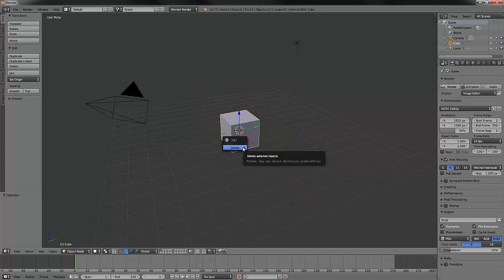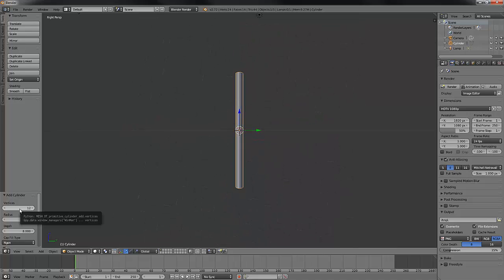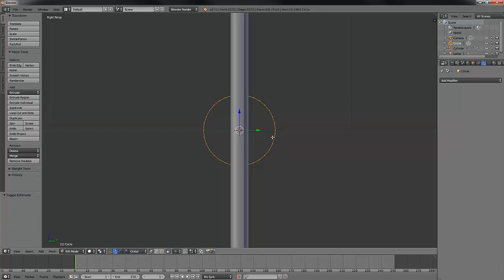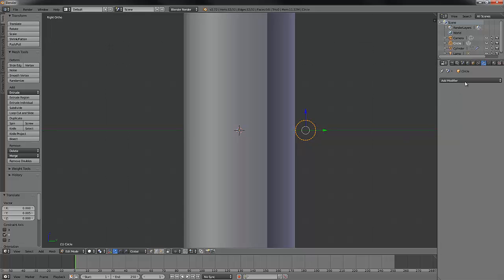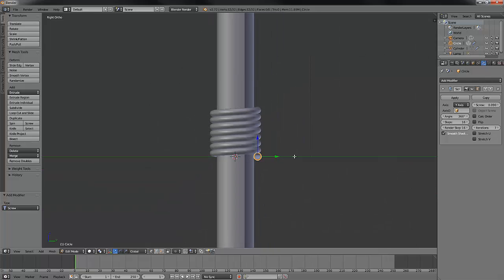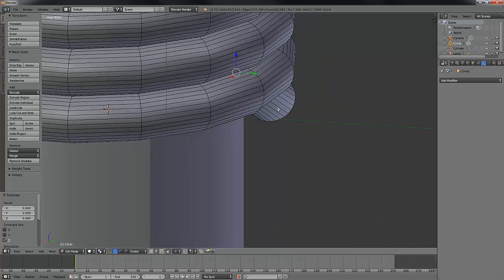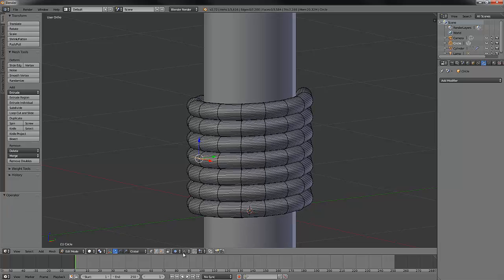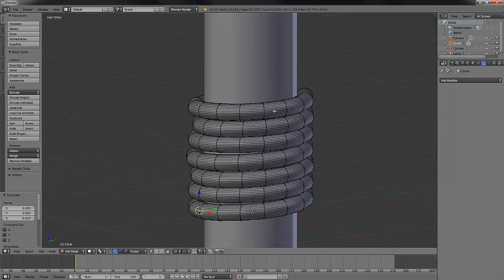🔴 Lab D • Lab Sessions • Blender • 3D Computer Graphics • 3D Animation & Models • (Pt. 39)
00:00 - Aligning Objects to the Viewport
02:15 - Wrapping Rope Around a Post with a Screw Modifier
04:45 - Tucking the Rope Away with Proportional Editing
07:05 - Creating an Organic Look

Learn Blender - Lab Sessions: Lab D.

In this video, we take a look at one more modifier, the aforementioned Screw Modifier.

In videos no. 36 - 40, it is time to apply everything we've learned. We'll be creating an environment for a future animation project, and we'll bring many of the skills we've learned so far into the project. We'll also get the chance to learn a couple of new hotkeys, as well as get an early look at a couple of modifiers to help us out. Our environment will be a small seaside home and bridge, and by the end, you'll be able to make some of your own modifications to suit your taste. Let's go build stuff!